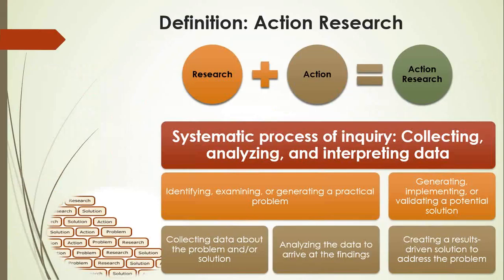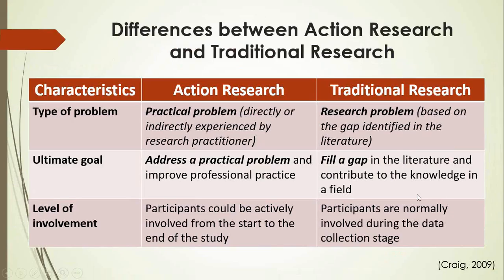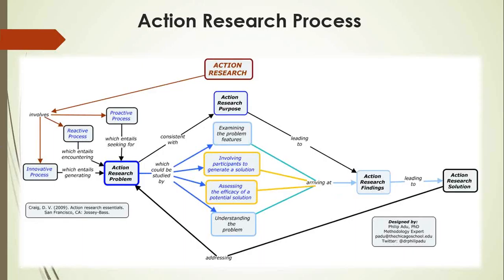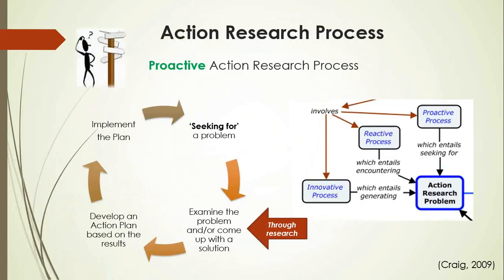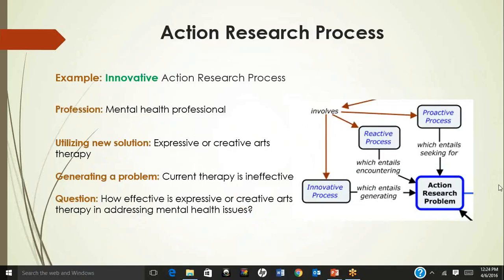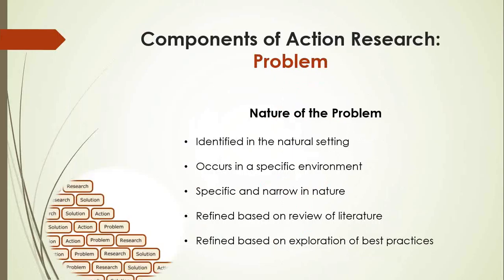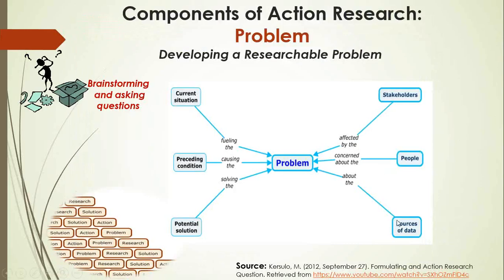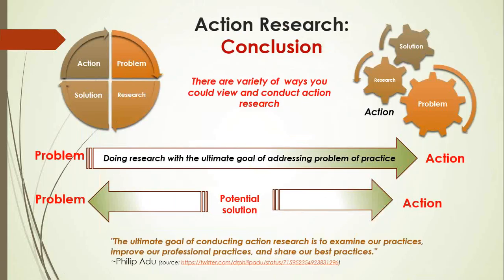Planning an Action Research by Philip Adu, PhD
This is a step-by-step process of conducting an action research. It also contains: Definition of action research, differences between action research and traditional research, and action research process and components. To access the PowerPoint slides, please go

To buy Dr. Philip Adu's new book, 'A Step-by-Step Guide to Qualitative Data Coding', please go to Amazon